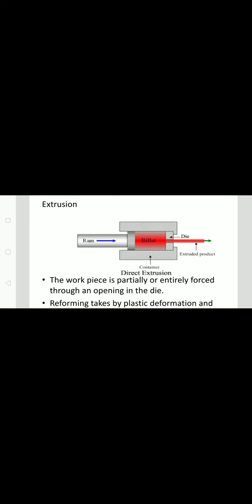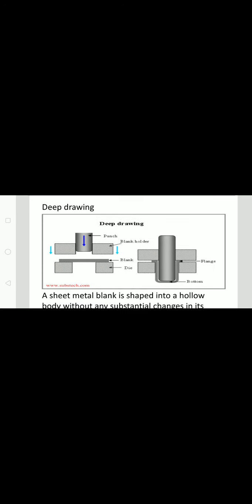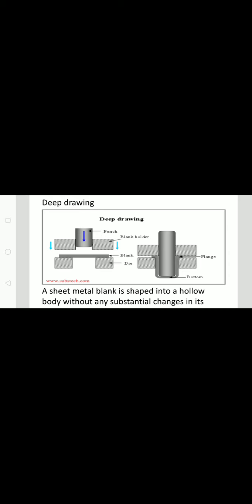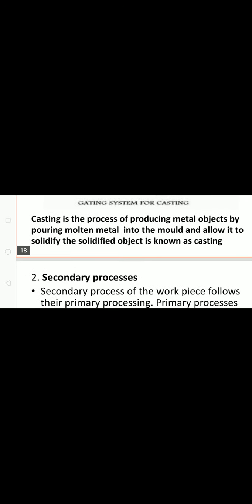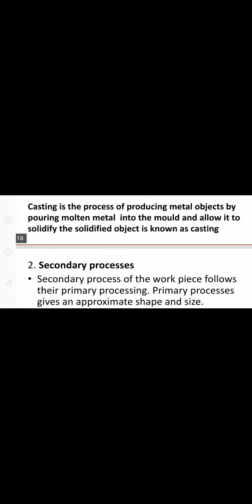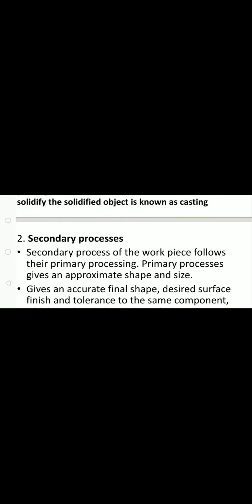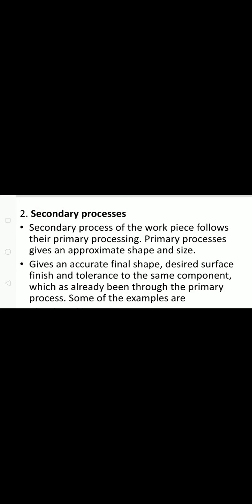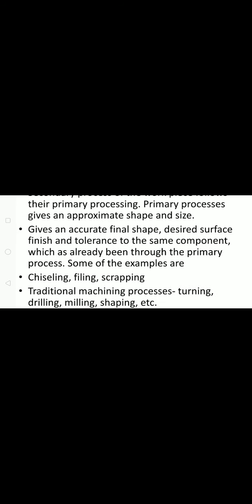Class 1 continued